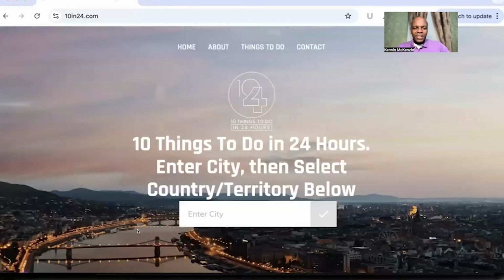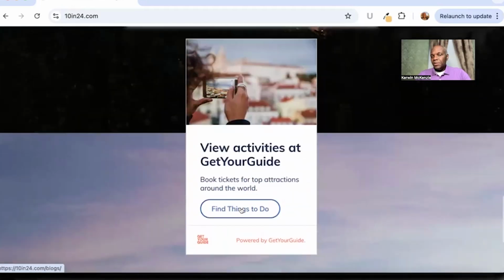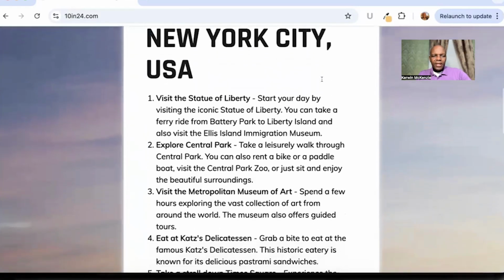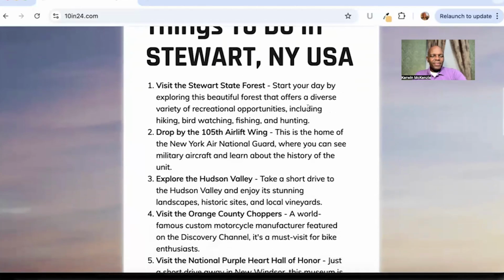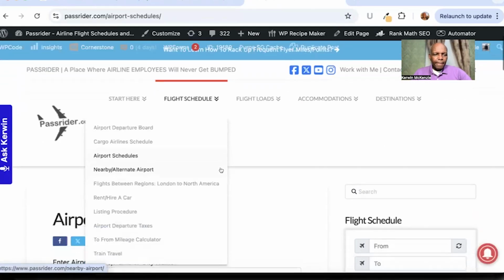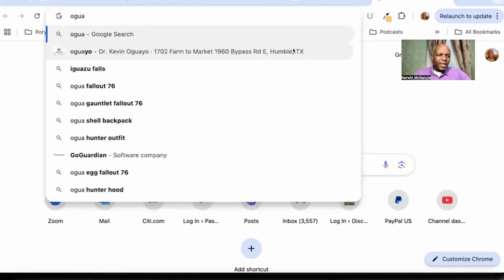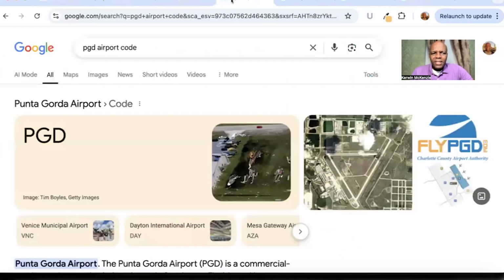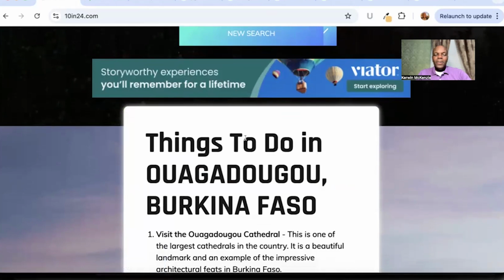Watch This Before Planning Your Next Vacation in 2025!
In episode 2, Kerwin talks about his website 10in24.com which helps travelers to find things to do anywhere in the world in 24 hours.